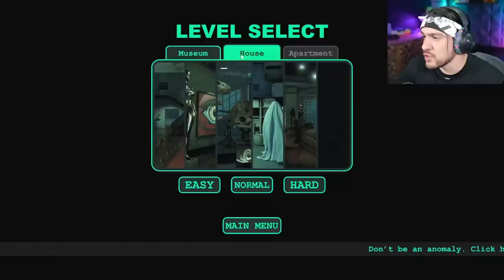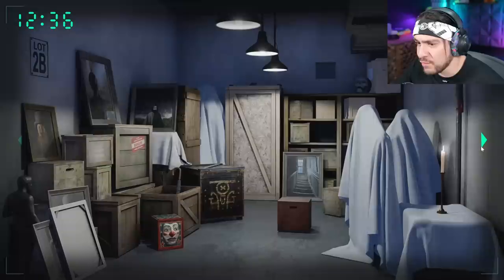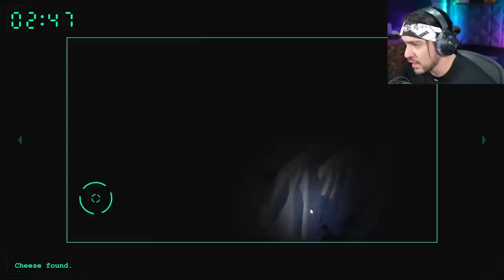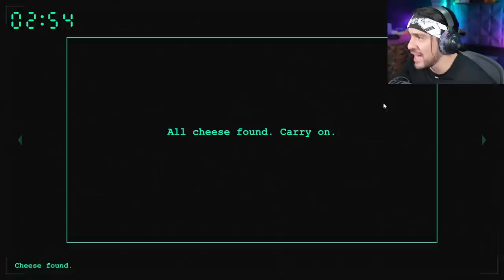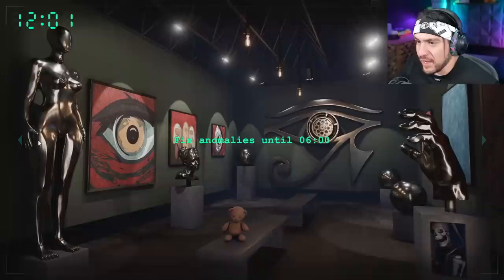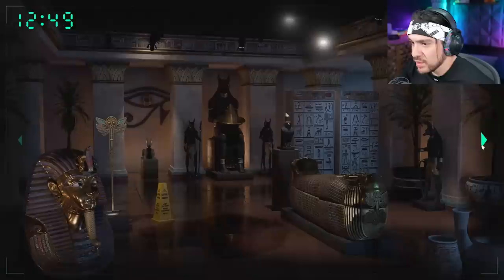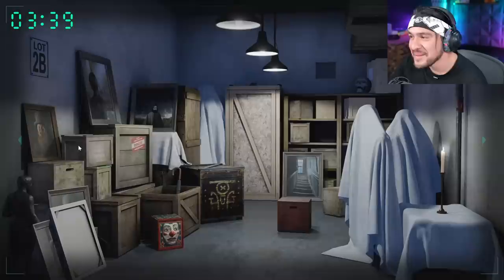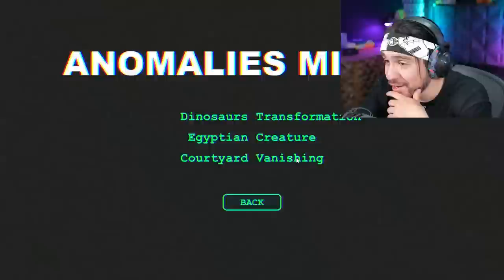Observation Duty but with Killer Puppets - Seeing Things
Observation duty but with killer puppet
Submit Your Scariest tiktoks!👇Only good